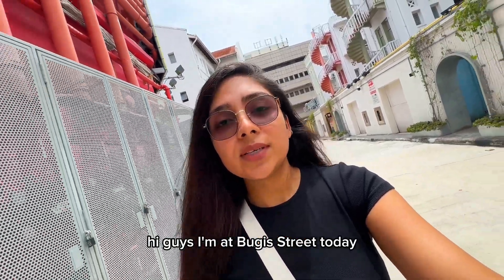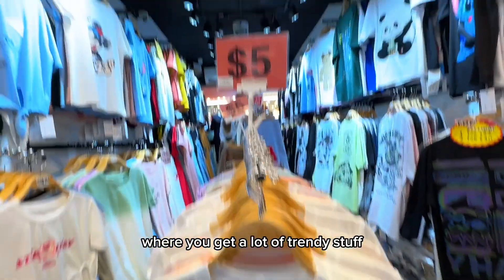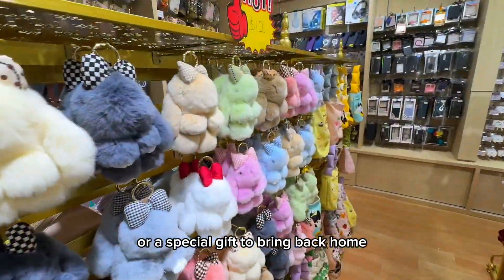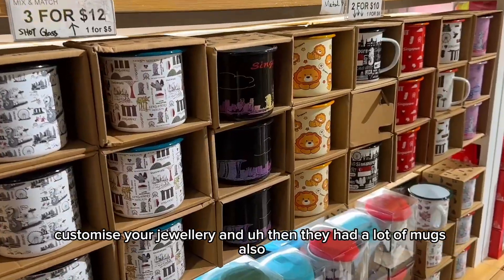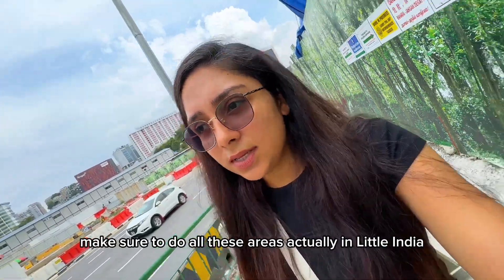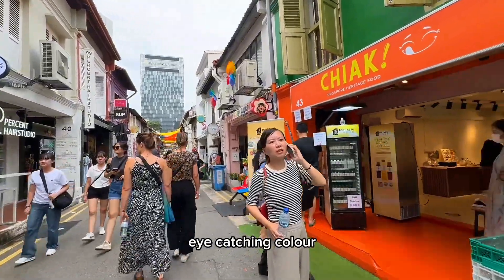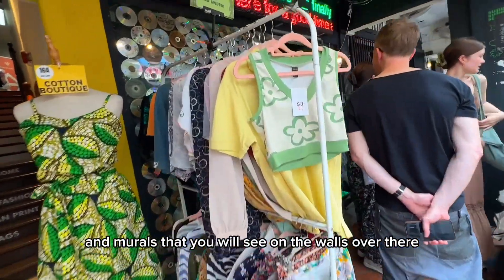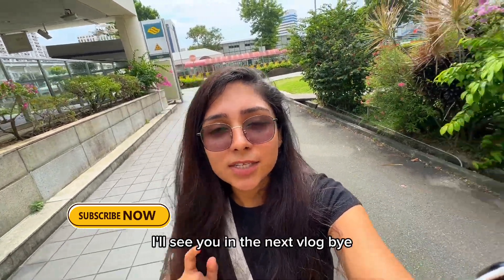Guide to the cheapest market in Singapore | Singapore vlog | Bugis street | Haji Lane